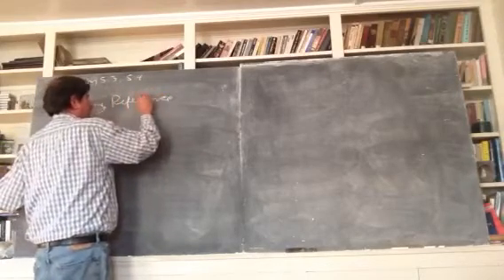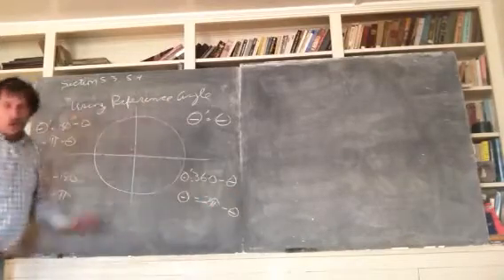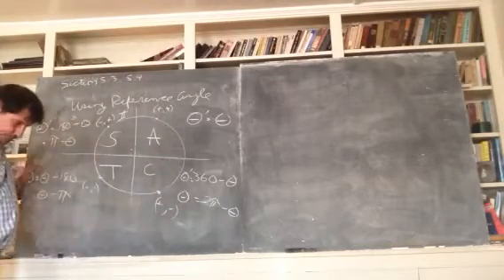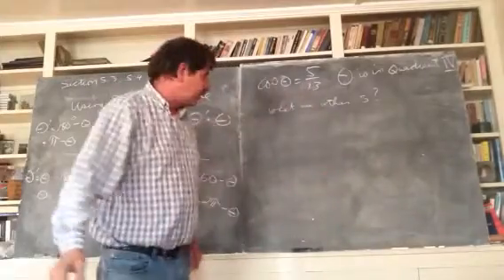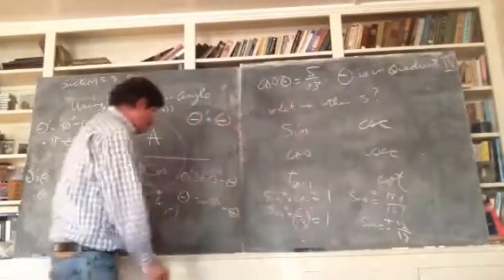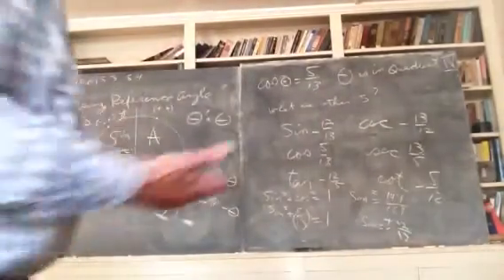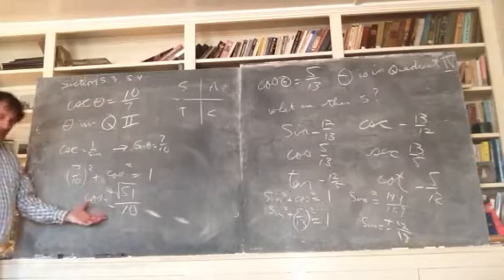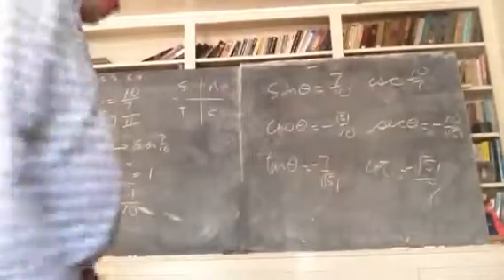Reference angle usage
Important examples